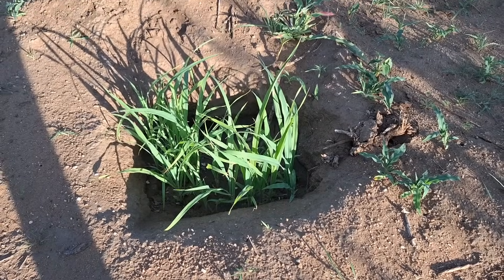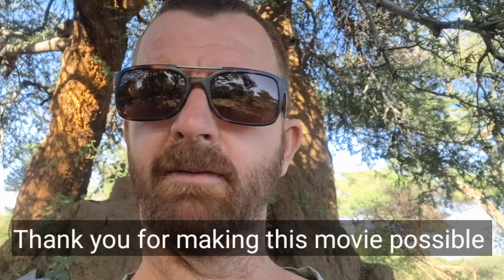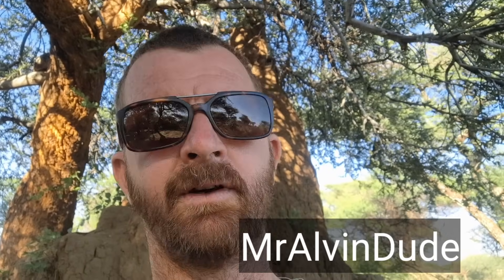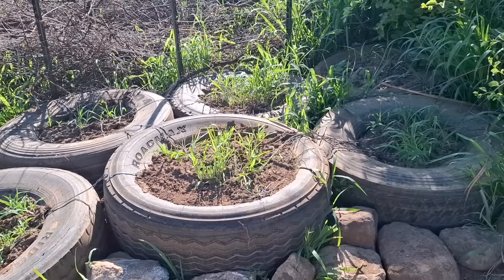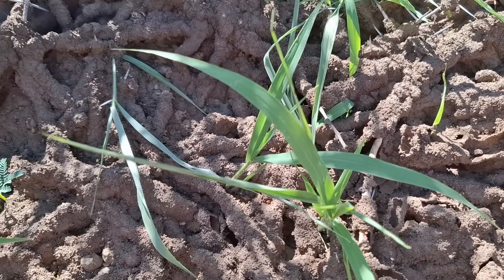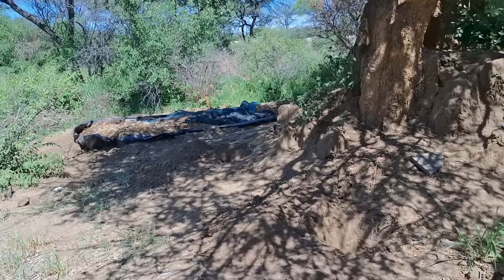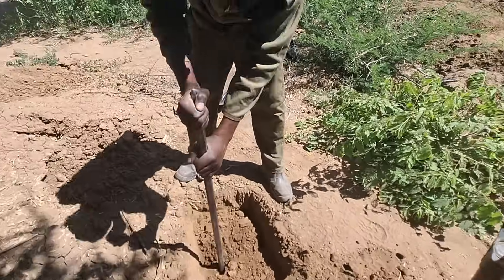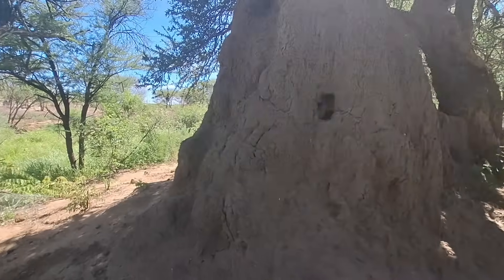Permaculture:Why I'm Betting My Farm on Termites - Risky Move or Masterstroke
Explore the benefits of zai pits in permaculture with a live demonstration comparing traditional planting to zai pits. Witness how minor adjustments in pit design can dramatically affect plant growth, survival, and water retention. Discover insights from a visit by IMO, an expert in organic farming, who shares knowledge on soil health, termite benefits, and natural pest management. The video also showcases an experimental planting around a termite mound to see if these structures can enhance tree growth and survival. Join us for practical permaculture lessons and innovative farming techniques.

Our members are the heros that make sure we can budget and keep the lights on. Here is our hall of fame.

Thank you so much for making my mission possible!
If you would like to support me and become a member the. This is the best way to do it.

2)reply to other people's coment and press the thumbs up button.

Danou van Rensburg